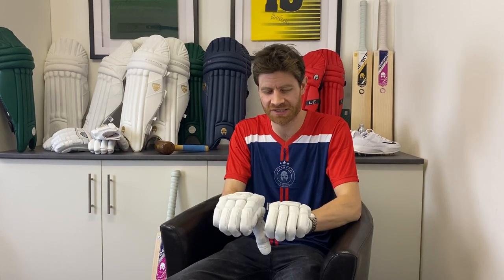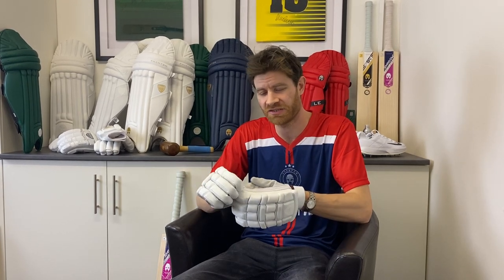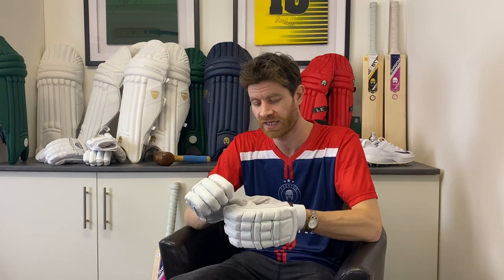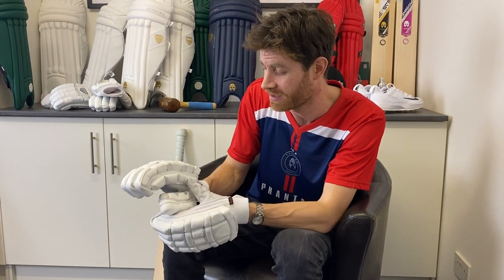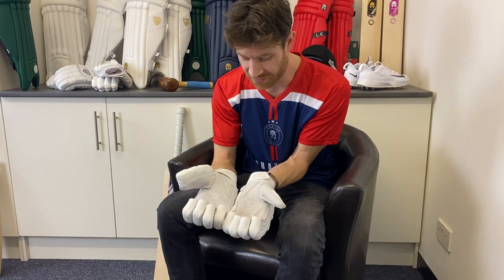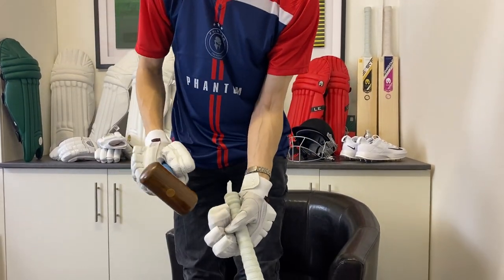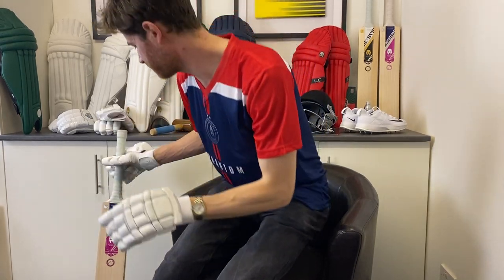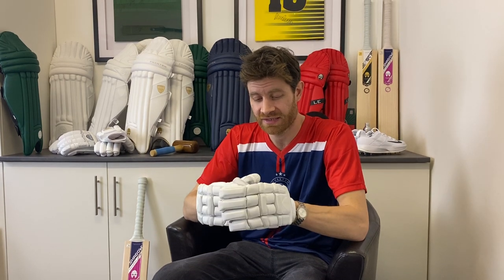Phantom Limited Gel Cricket Batting Gloves (2022 Version) Review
Paul Cole continues his look at the 2022 Phantom range, with this review of the Phantom Limited Gel Cricket Batting Gloves.